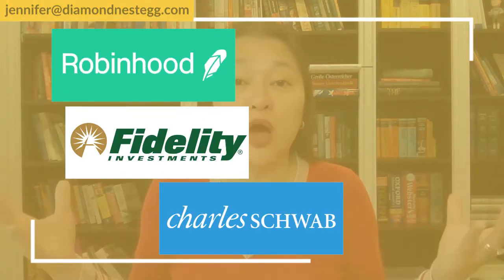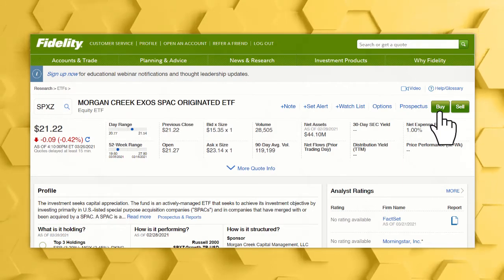SPAC ETF Explained For Novices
SPAC ETFs explained! In our latest SPACs 101 video - SPAC ETF Explained For Novices - we show you how to invest in SPACs in a way that will  maximize exposure to SPAC stock while minimizing SPAC investing risks.

This SPAC explained investing video also includes a SPAK ETF review & a look at the competition - how is each SPAC ETF different?

For you SPACs for beginners folk,  SPAC stands for special purpose acquisition company or special acquisition purpose vehicle. There are many SPAC investment risks - so go about investing in SPACs with care.

Let's figure out which SPAC ETFs might be best for you - if any - 100% SPACs explained!

0:00 Intro
3:36 What Is A SPAC ETF?
6:00 Disclaimer
7:15 Questions
11:00 SPAK
11:58 SPCX
13:55 SPXZ
15:59 How To Buy A SPAC ETF